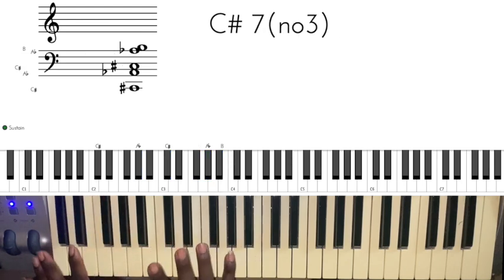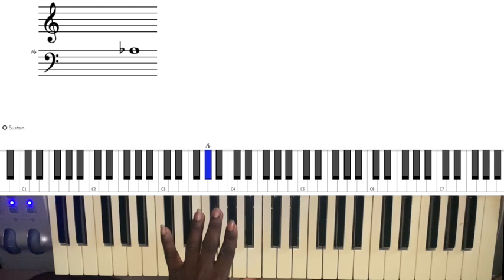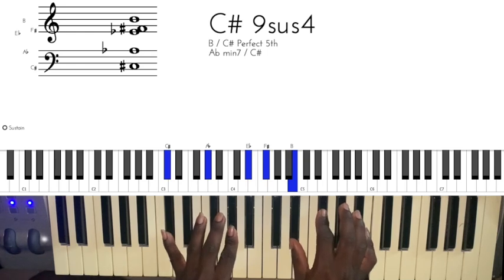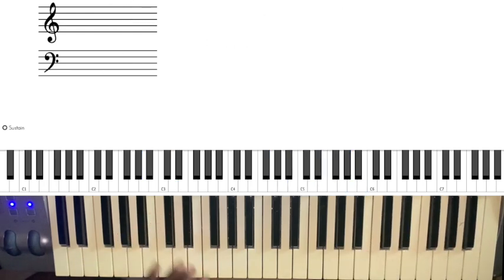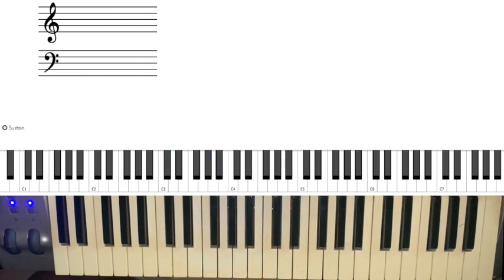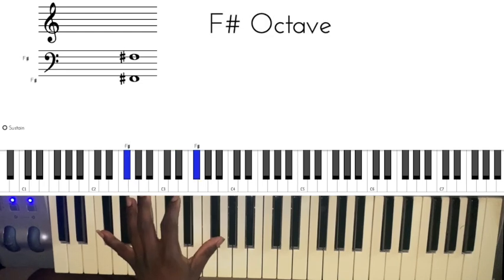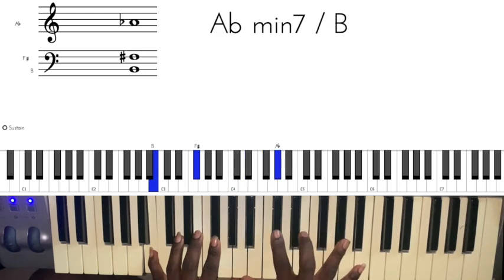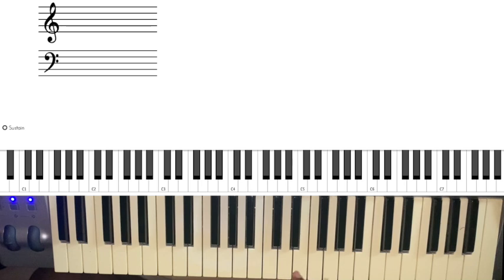Learn how to play He turned it by tye tribbett breakdown | Piano Tutorial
This piano tutorial teaches you how to play he turned it by tye tribbett in the original key of the song

00:00 Introduction
01:00 he turned it breakdown
23:56 The piano runs tutorial